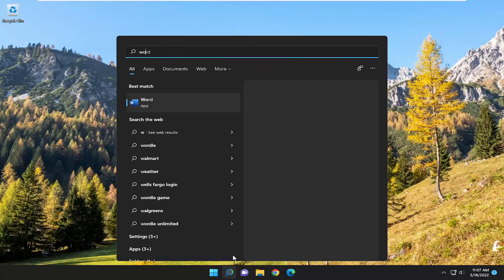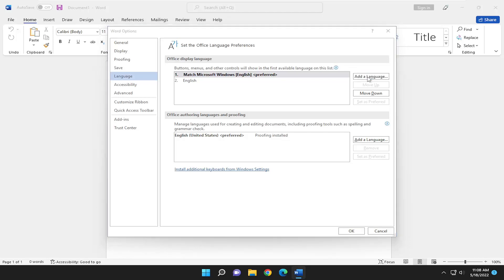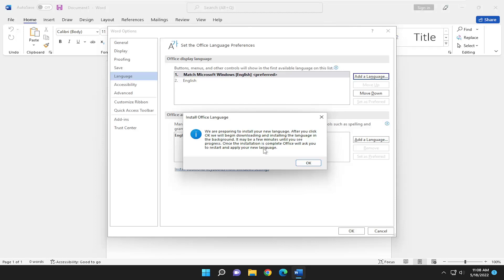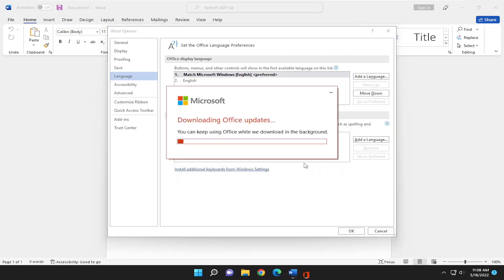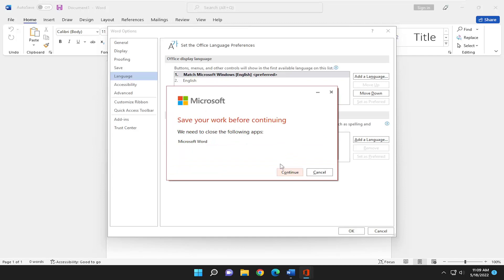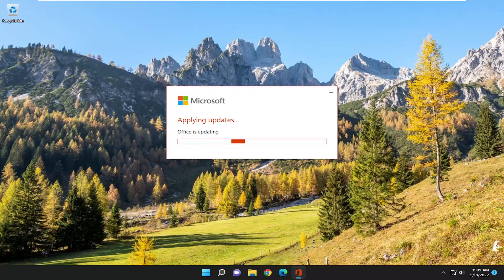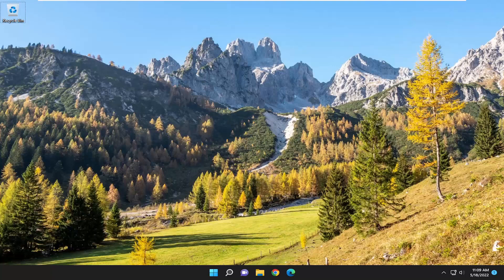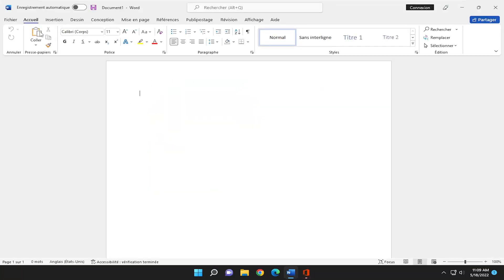How to Change Language in Microsoft Word Back to English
Change the language Office uses in its menus and proofing tools

Issues addressed in this tutorial:
change language word
change language word spell check
can't change language word

This tutorial will apply for Microsoft Word 2024,2021, 2019, 2013, and 2010 for both Windows (such as Dell, HP, Lenovo, Samsung, Toshiba, Acer, Asus) and macOS (MacBook Air, MacBook Pro, MacBook Mini) devices.